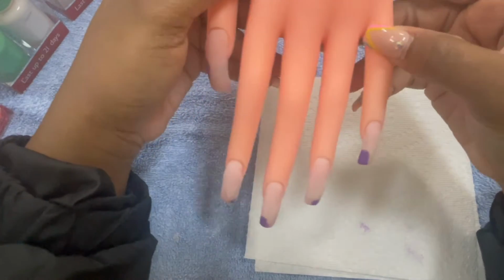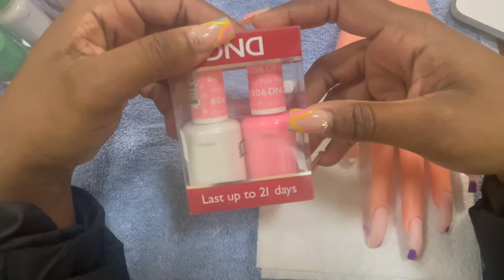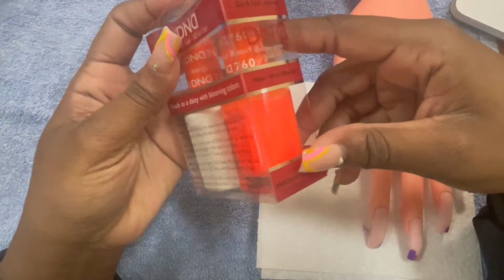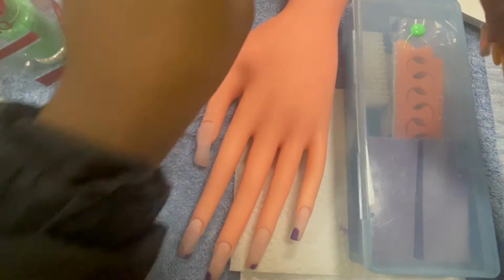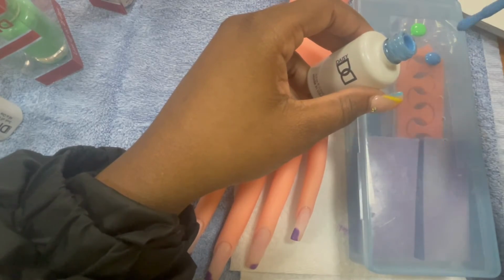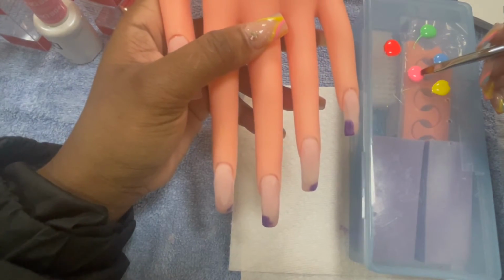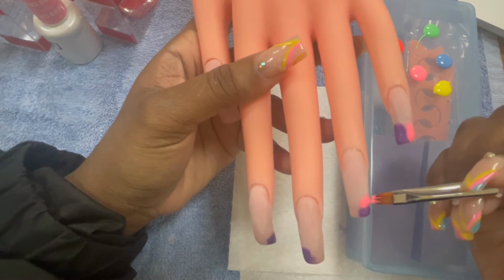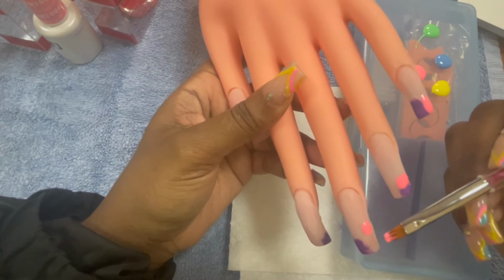90S THEME ACRYLIC NAILS💕 * WE LOVE THE 90'S *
IN TODAYS NAIL VIDEO I DID STEP BY STEP 90S NAIL THEME💕 THIS HAVE TO ME MY MOST FAVORITE SET EVER‼️ IAM IN LOVE. I HOPE YALL ENJOY THIS VIDEO.